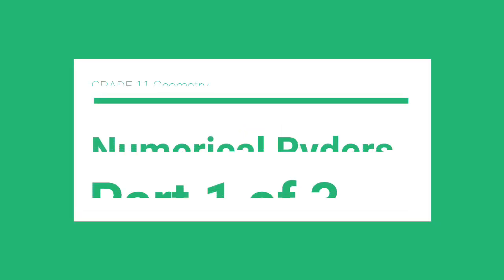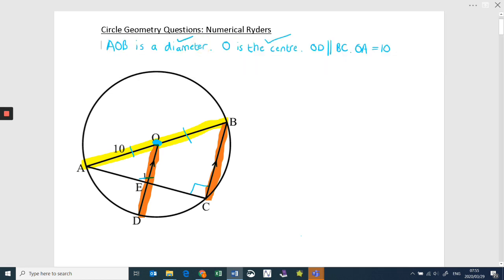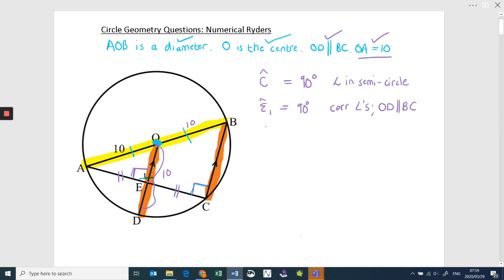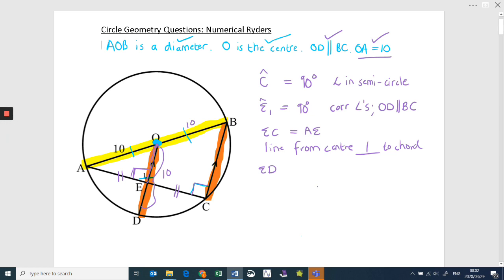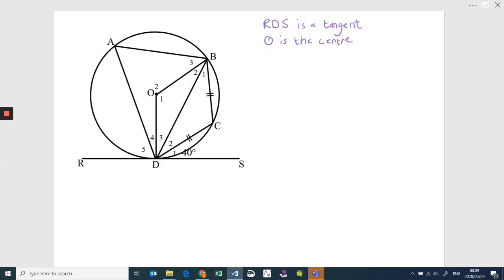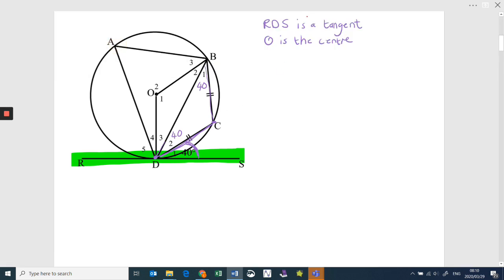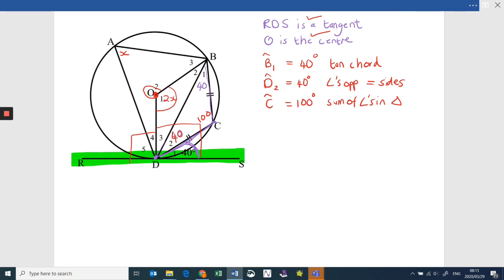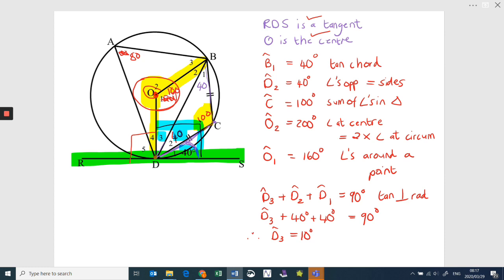Grade 11 Geometry Numerical Ryders Part 1